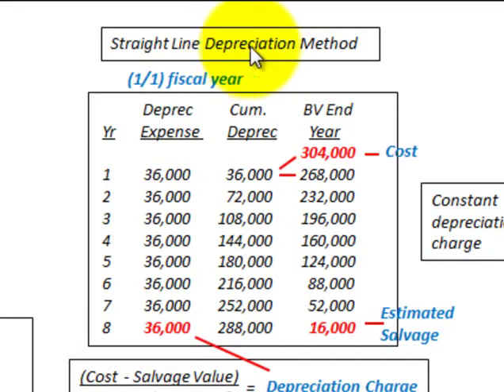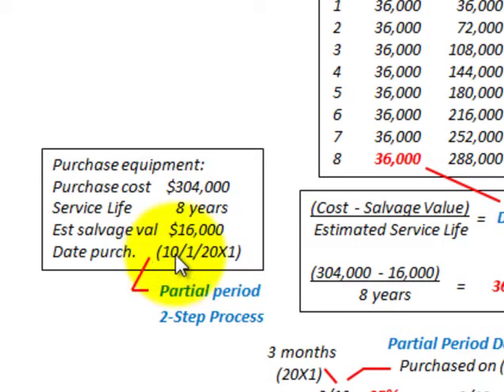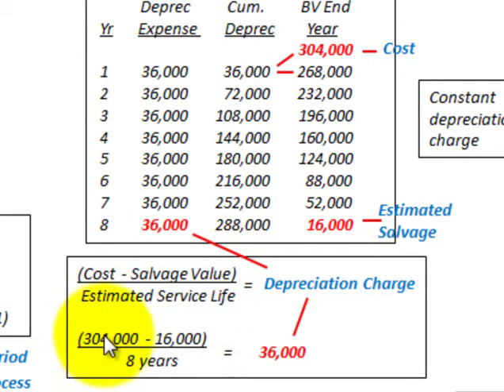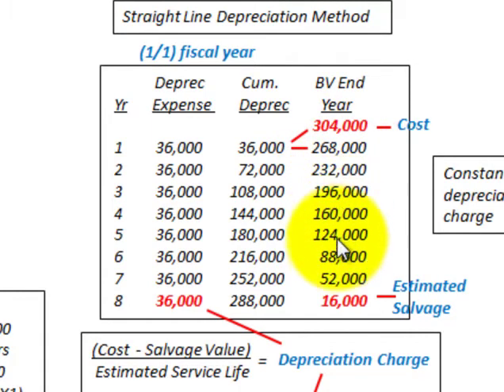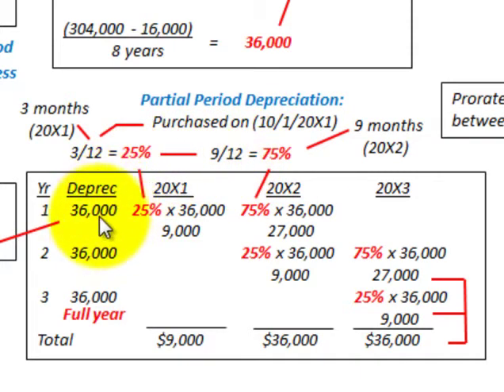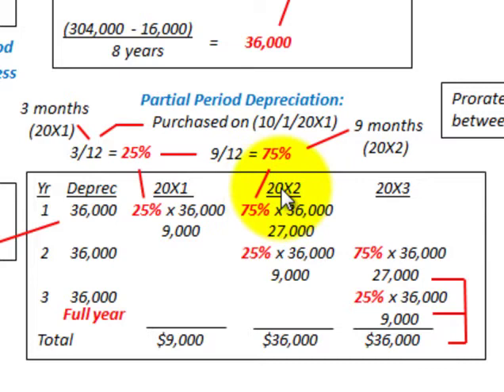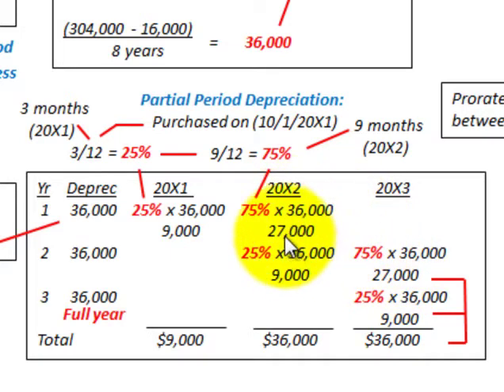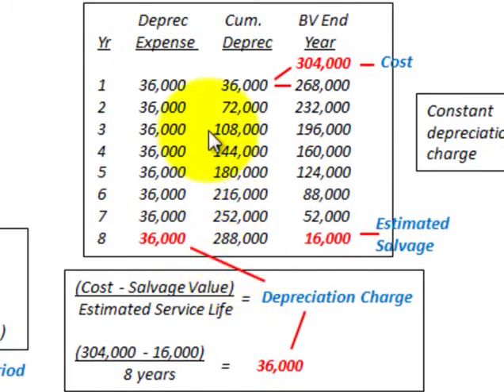Depreciation Accounting (Straight Line Depreciation Method With Partial Period Allocation)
Accounting for depreciation using the straight line depreciation method, how to calculate depreciation based on the fiscal period and allocating depreciation expense for partial periods (between year allocation), for the full year based on (1/1) fiscal year determine the depreciation charge (cost minus salvage value divided by service life equals the depreciation charge per period, with straight line depreciation, depreciation expense is a function of time rather than a function of usage, once the depreciation for the each fiscal period is calculated then partial period allocation can be calculated, determine the percent allocation for the current period and the next period based on prorating the depreciation expense between periods, detailed example showing complete calculations and allocations by Allen Mursau